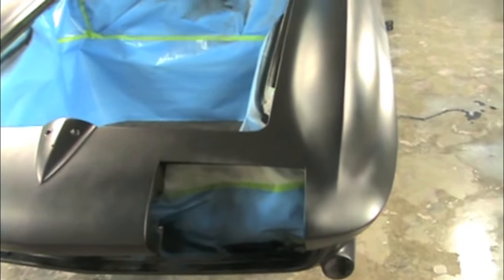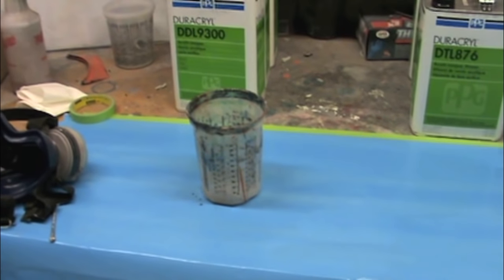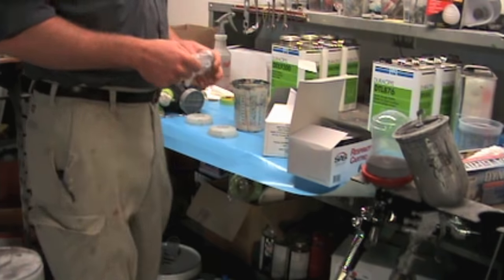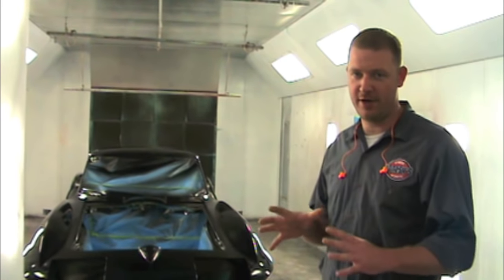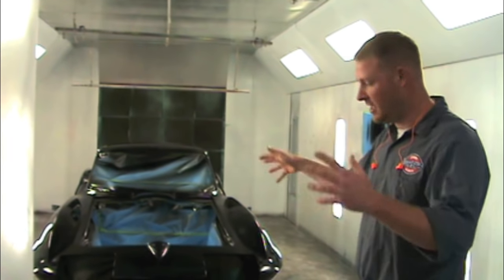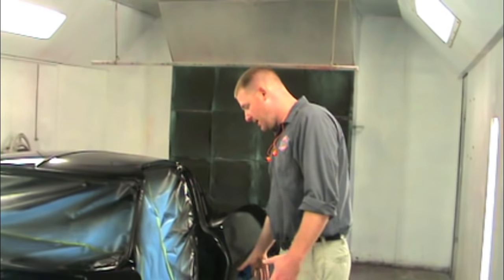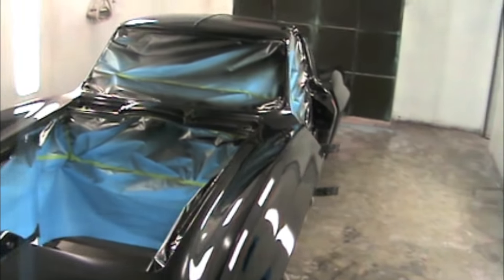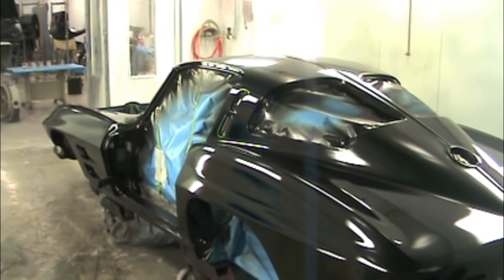1963 Corvette Lacquer Paint Job Part 2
In this video series I show you the application a black lacquer paint on a 1963 split window Corvette coupe.  This application is for a vehicle that is going to be judged by the NCRS or other organizations.  It is applied in a manor that duplicates the style and appearance of how the car would have looked from the factory.    Part 1 cover the prep and spraying of the sealer primer.  Part 2 covers applying the lacquer paint.